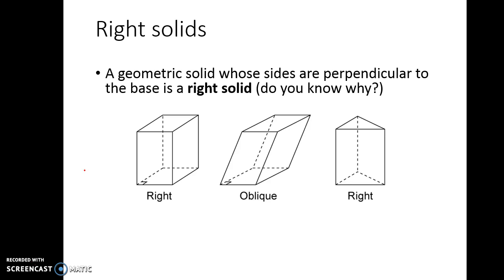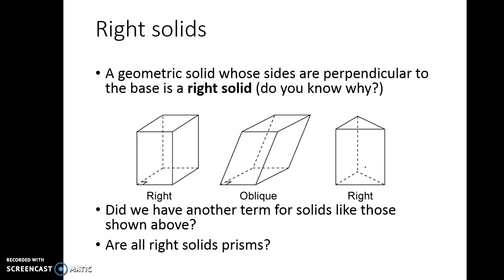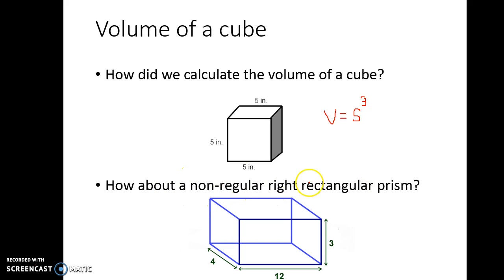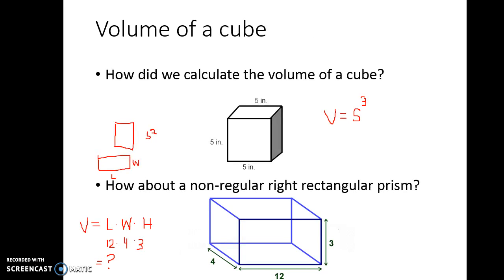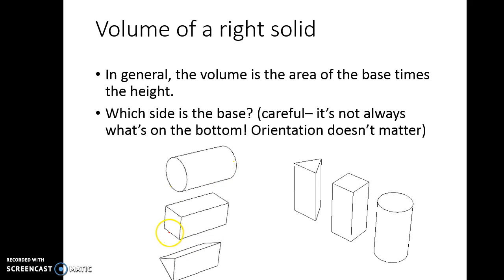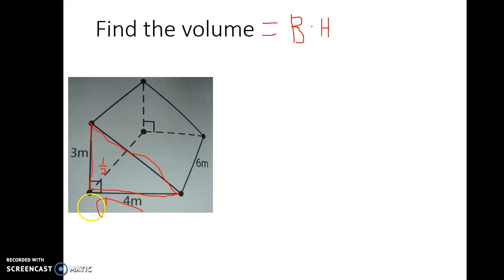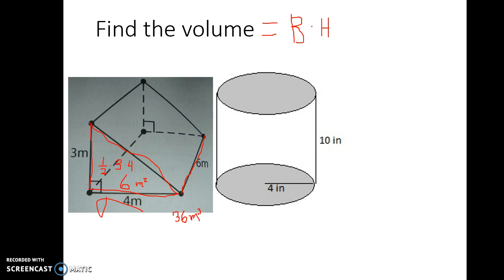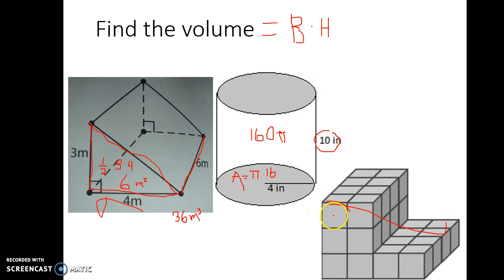Lesson 95 Volume of a right solid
Video for Saxon Math 8/7 chp 95: Volume of a right solid